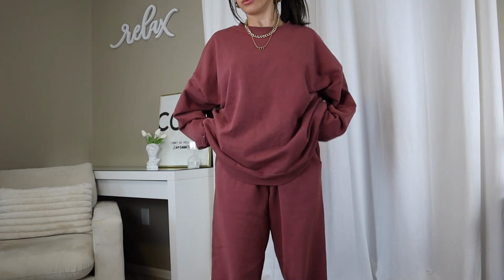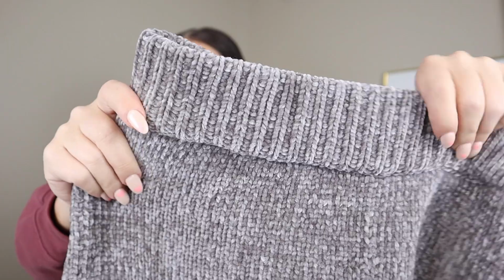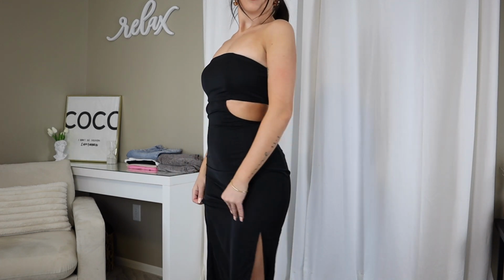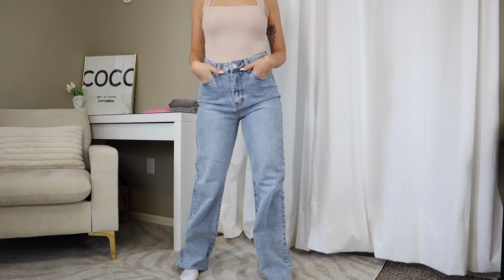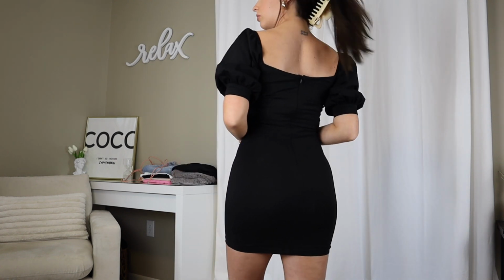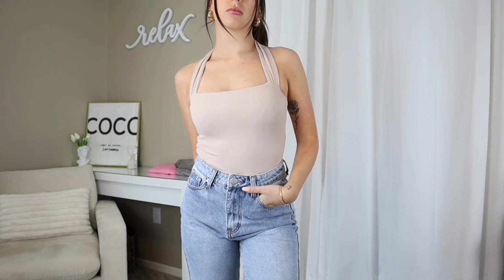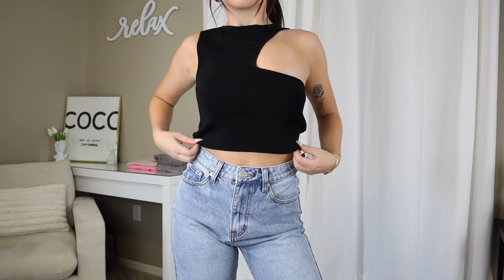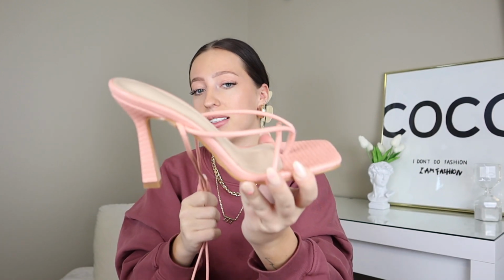Revolve Spring Try On Haul 2022 \\ Revolve Clothes Haul, ft e.l.f. skincare routine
checkout my new skincare set obsession:
Pure Skin Gentle Face Cleanser
Pure Skin Toner
Pure Skin Fragrance Free Moisturizer
Pure Skin Mini Kit

I'm so excited to be sharing my favorite Spring items from Revolve!! This is such a fun haul with a great mix of lounge pieces, dresses, and many spring inspired items! I also shared a bit about my new favorite skincare products from e.l.f.! As always, all the links to shop are here in the description!

MORE FROM SYDNEY NICOLE...

My personal measurements for sizing reference:
Height: 5'2"
Weight: 110 lbs
Typical jean sizing: 24, 0
Typical sizing: XS/S
Bra Size: 32C

My Filming Equipment:
☆ Canon EOS M50 Mark II Camera
☆ Studio Lights
☆ Stand Up Tripod
☆ Vlogging Tripod
☆ Ring Light
☆ Mini Ring Light